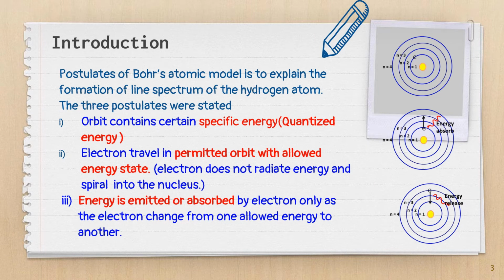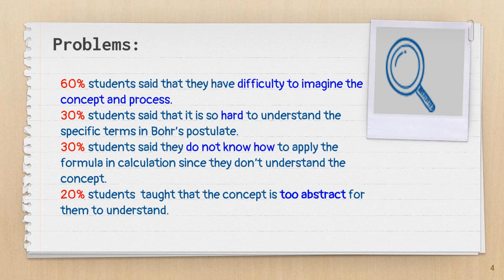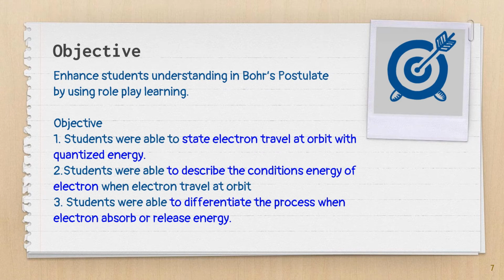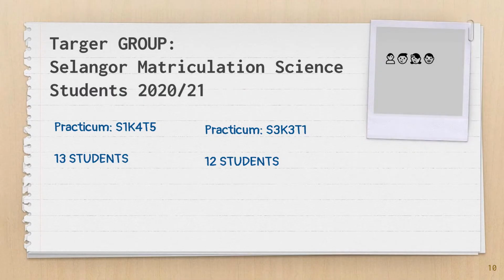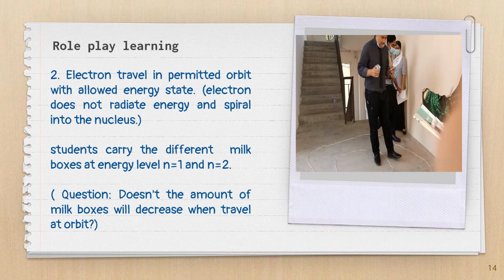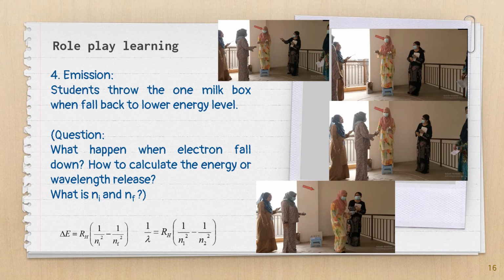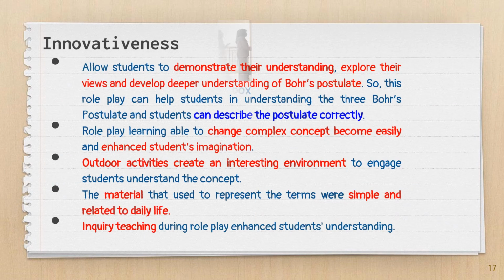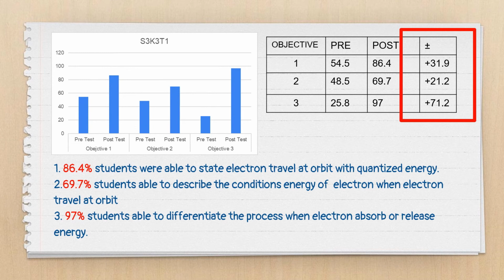VISUALISE BOHR’S ATOMIC MODEL THROUGH ROLE PLAY LEARNING